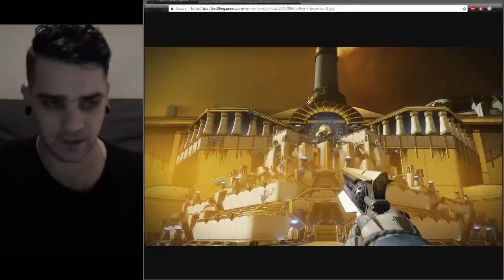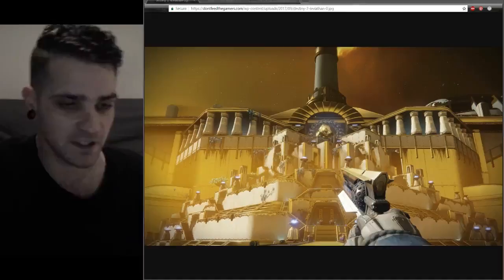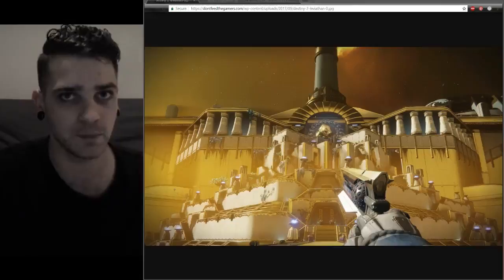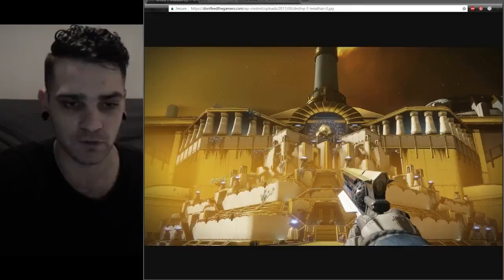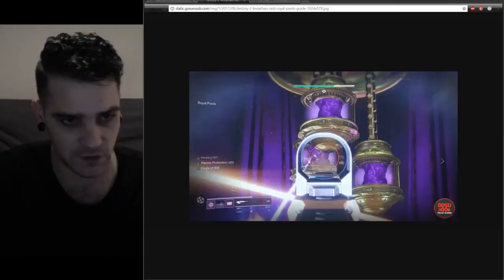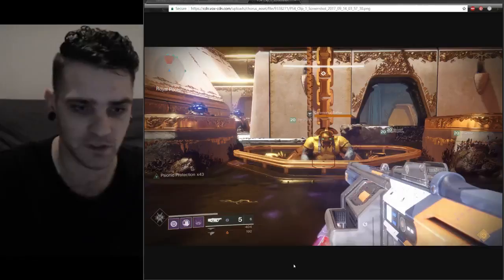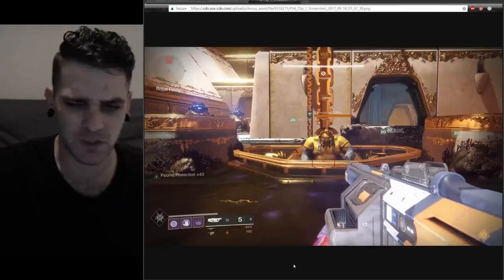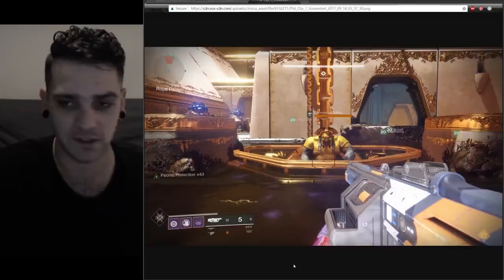I Played The Destiny 2 Raid With Other Game Devs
Was fun. Something about level design too.